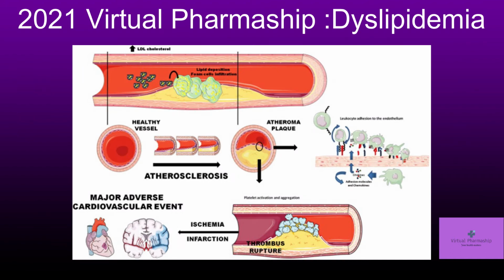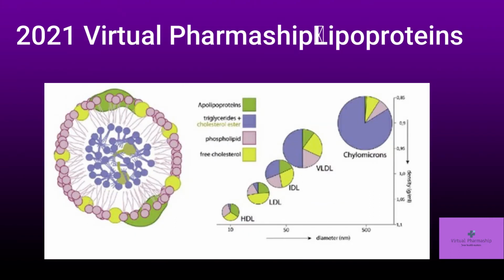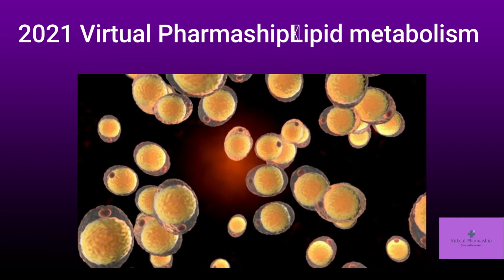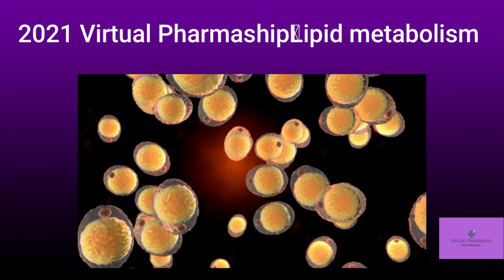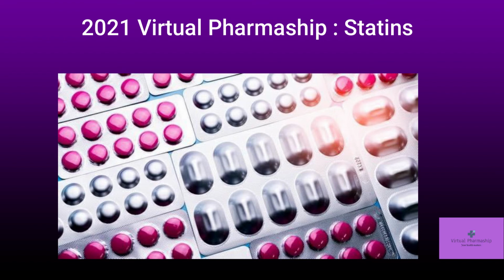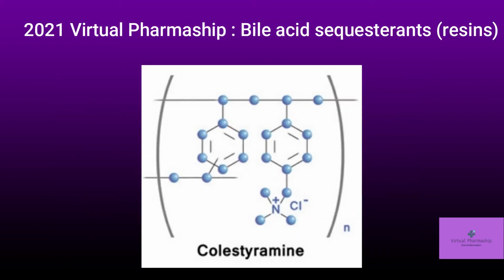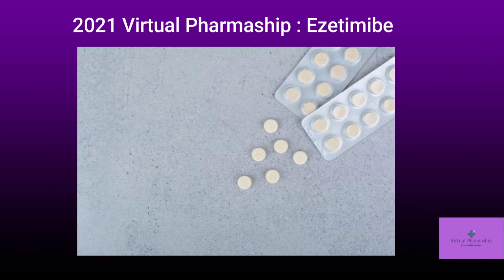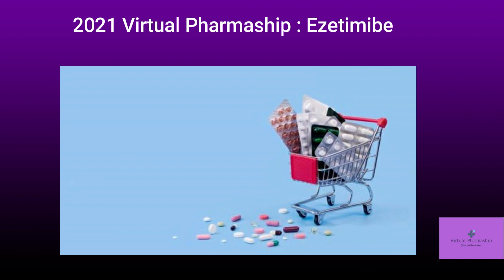Virtual Pharmaship : Dyslipidemia